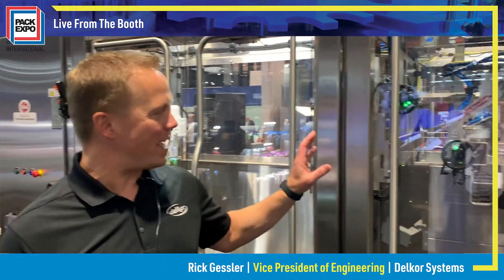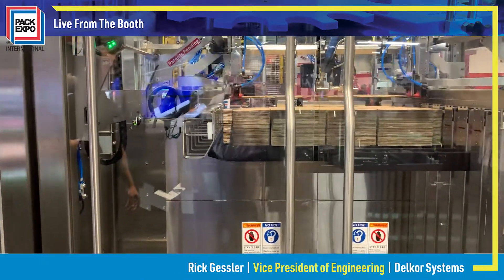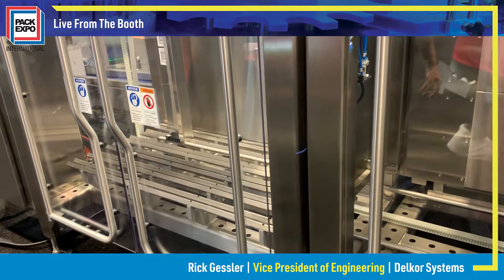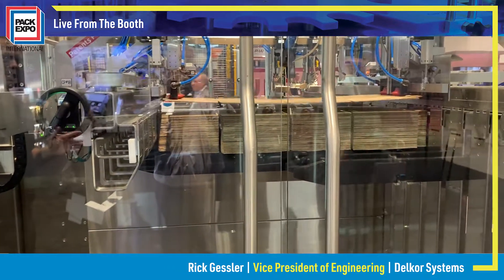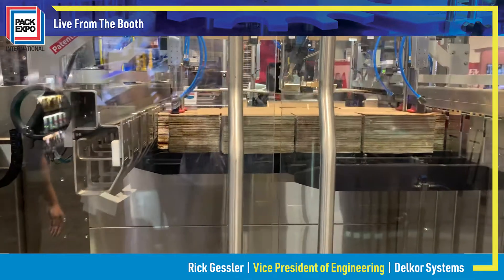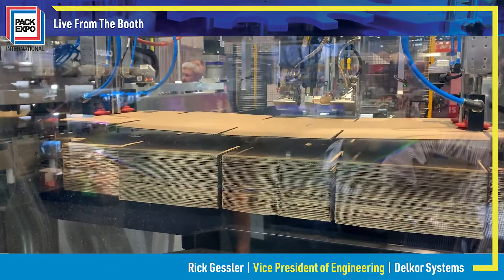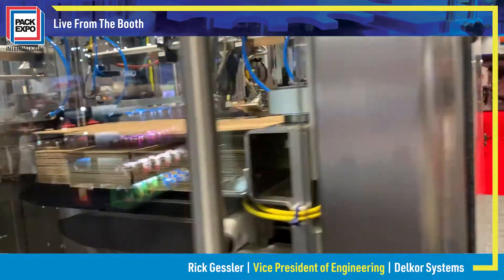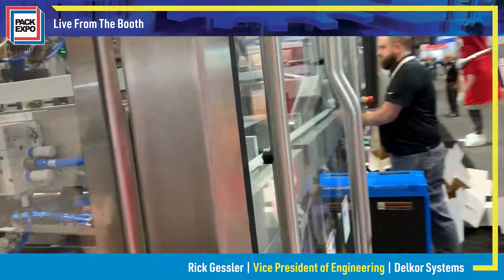High-capacity Case Former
Trayfecta X Series Case Former from Delkor has a dual-magazine design that holds up to 500 case blanks at a time.